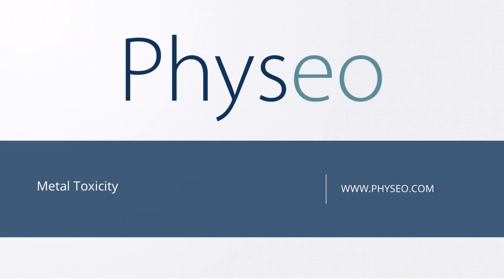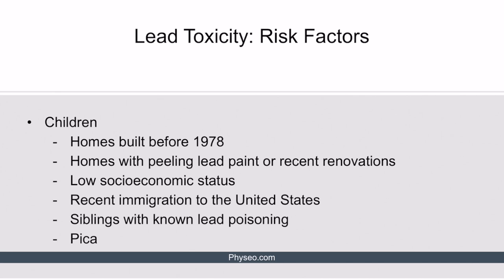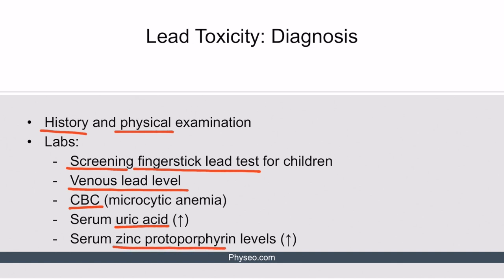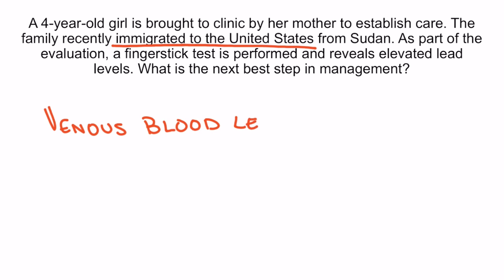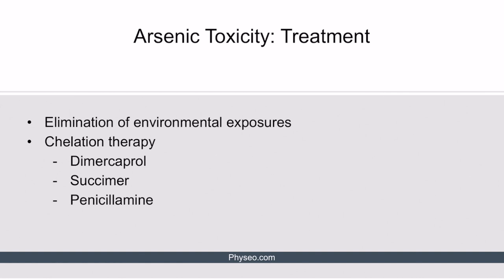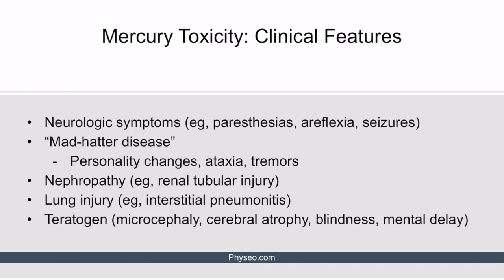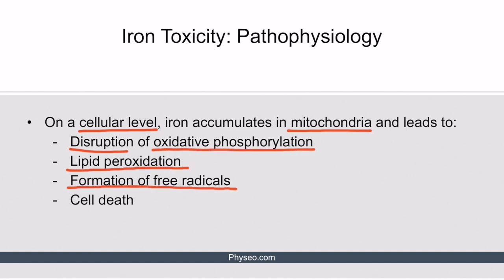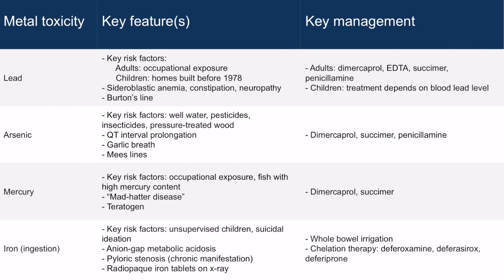Metal Toxicity for the USMLE Step 2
Emergency medicine as it was meant to be.

Come visit us for the best Step 2 content that you've ever seen